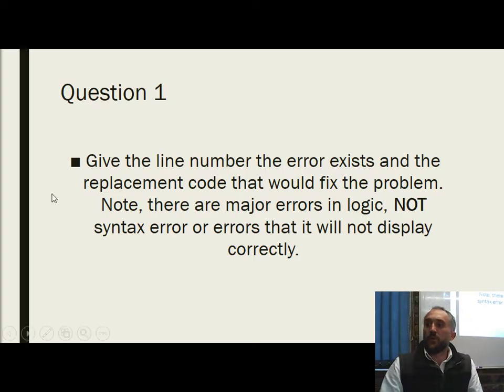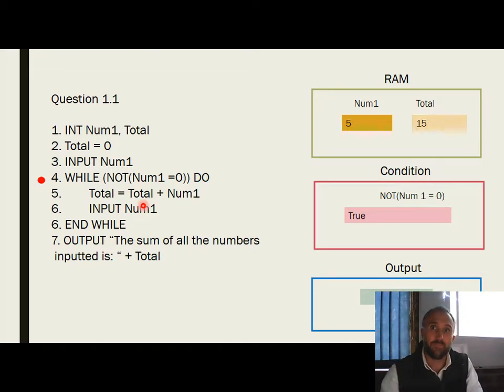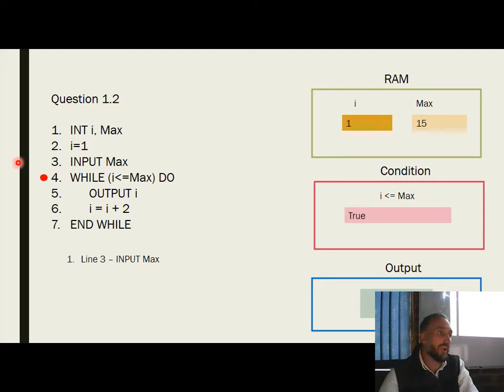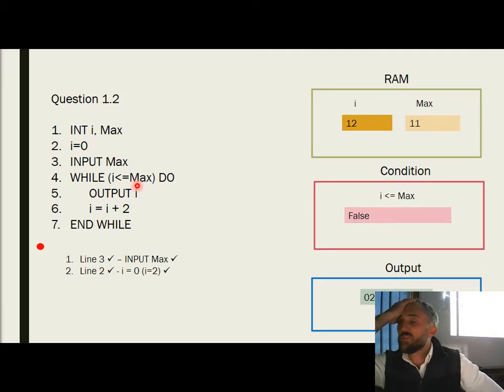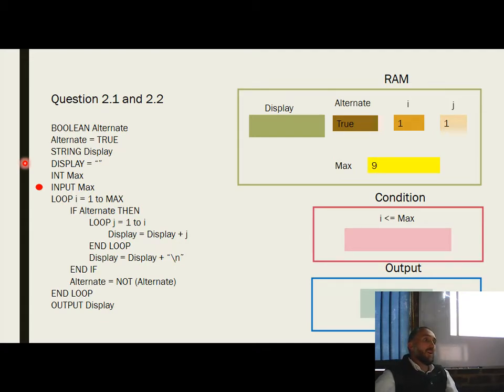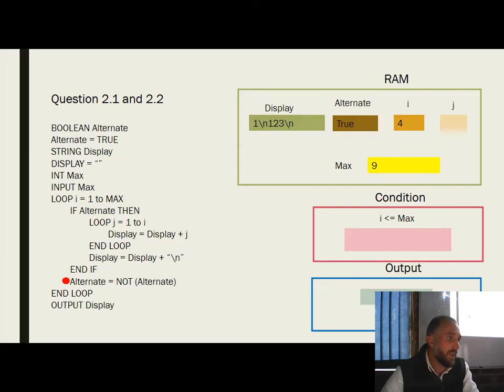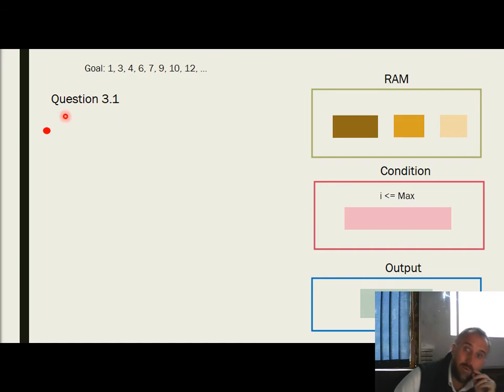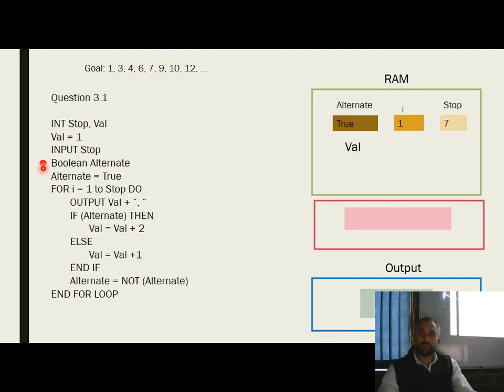Pseudo Code Practice Examples - Part 1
that follows a standardized Pseudo rules that I set out because I battled to find uniformity, so I made my own :P